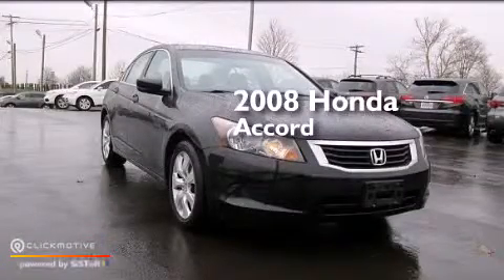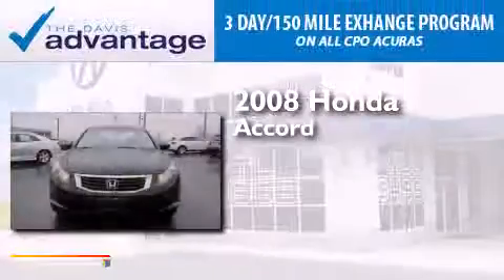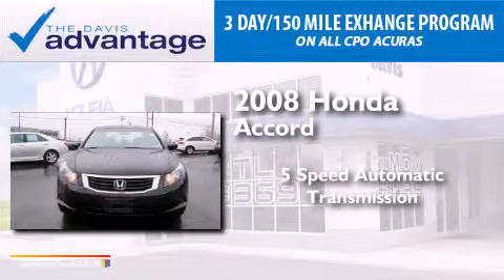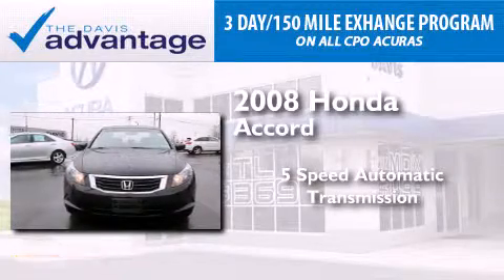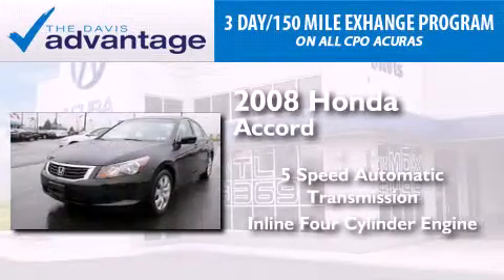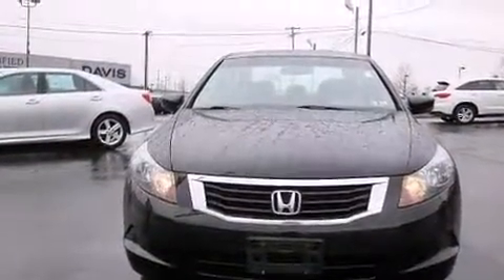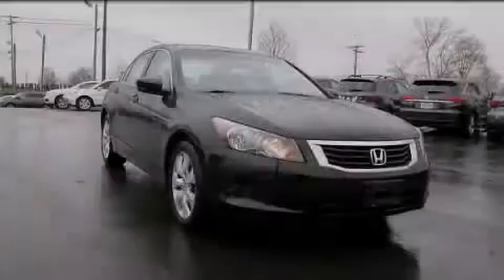2008 Honda Accord Sdn Langhorne PA 19047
We have been honored to serve the Langhorne PA area , we promise that your experience at our dealership will exceed your expectations ! Year : 2008 Make : Honda Model : Accord Sdn Engine : I4 2.4L Trans . : Automatic Exterior : Nighthawk Black Pearl Miles : 64,143 Interior : Ivory Stock : 2157114B Davis Acura 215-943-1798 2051 E Lincoln Hwy Langhorne , PA 19047